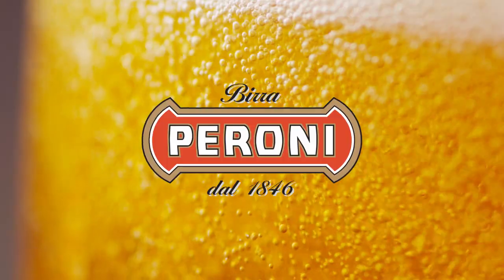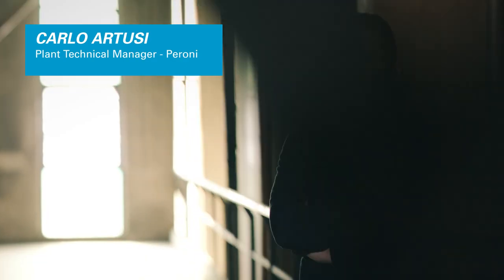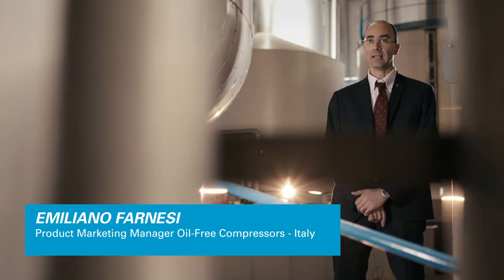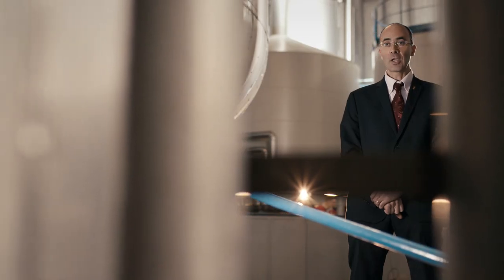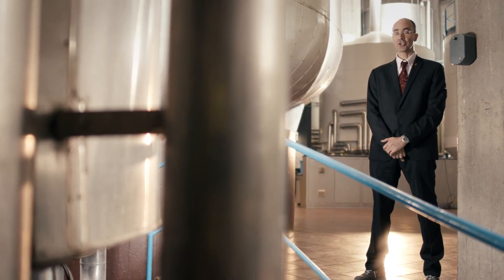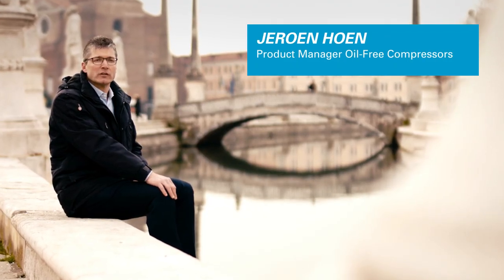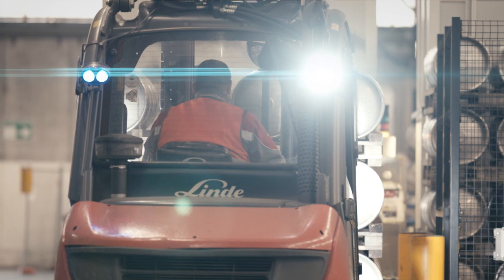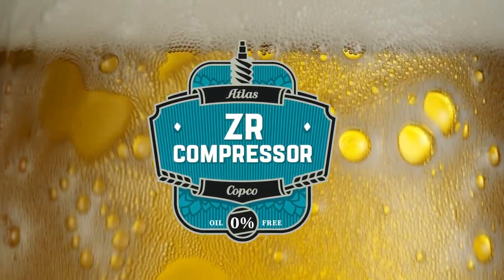Atlas Copco Compressors | Success Story | Birra Peroni on ZR Oil-Free Air Compressor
The world of compressed air will no longer be the same thanks to the new oil-free ZR air compressor. Take a look inside the Birra Peroni brewery in Italy. Peroni needs a steady supply of air– compressed air – for a lot of their production processes. That is why Peroni is the proud owner of a brand-new oil-free ZR compressor.